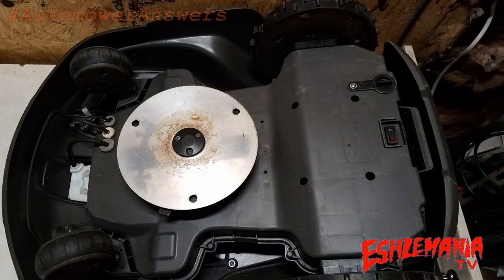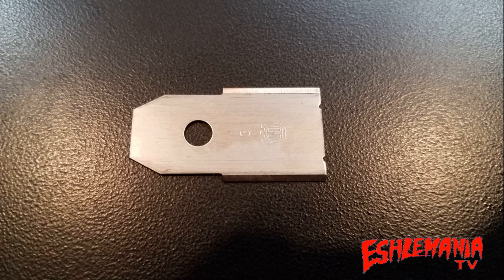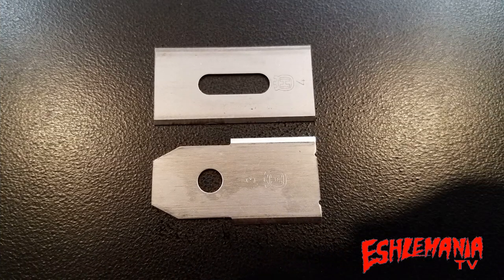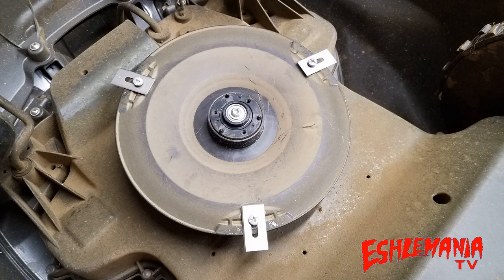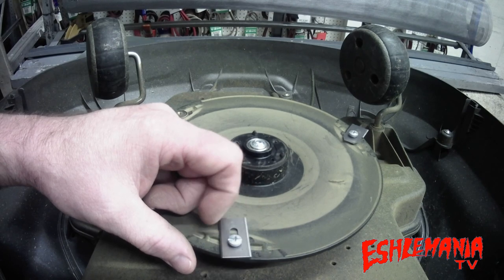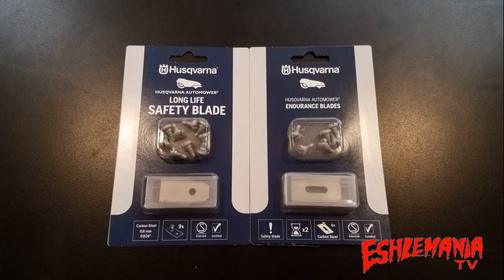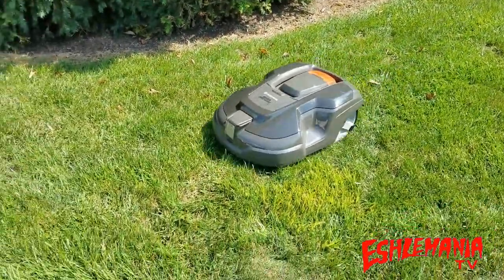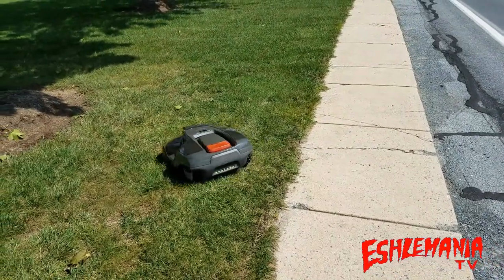Automower Answers: New Endurance Blades And Other Mower Blade Information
How often should you change your blades on your Automower? Can you sharpen them? Are there any other types of blades available? We try to answer these questions and a few other common questions about Automower blades in this video. There are a LOT of variables when it comes to determining how often the blades on an Automower need to be changed just like there is with sharpening the blades on a conventional mower. Every mower faces different mowing conditions so there is no set time or guide to go by as far as how often you should change the blades on your mower. If your mower is mowing when the grass is wet, or if there is debris like twigs, toys, fallen fruit, and other items in your lawn then your blades will need changed much more often then on a mower that is mowing in dry grass with no debris in the mowing area. And now with the arrival of the new Husqvarna Endurance blades there can be a difference between how often you changed your blades when using the original style Automower blades and using the new Endurance blades. What are Husqvarna Endurance blades? Well that's another question we answer in this video.